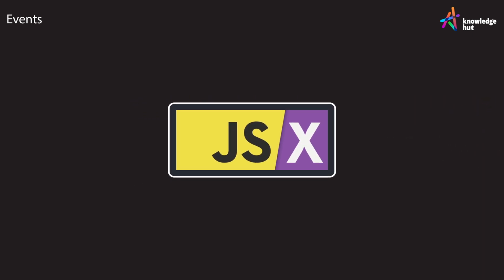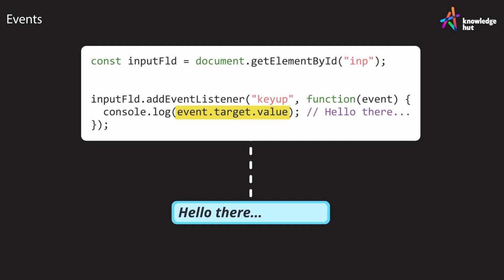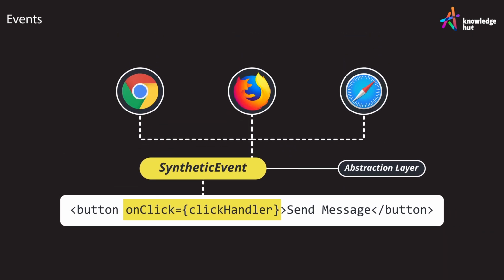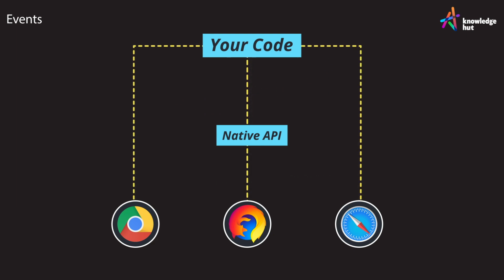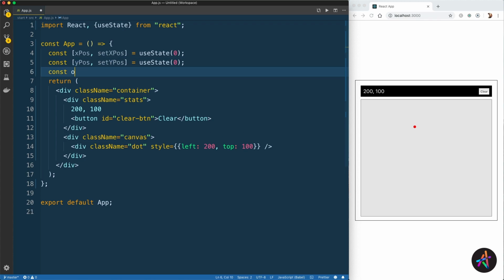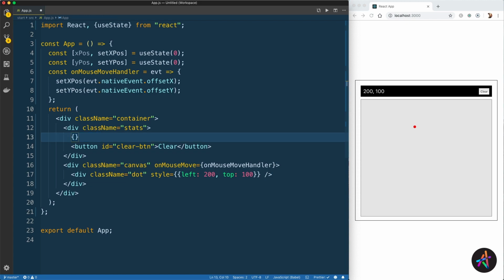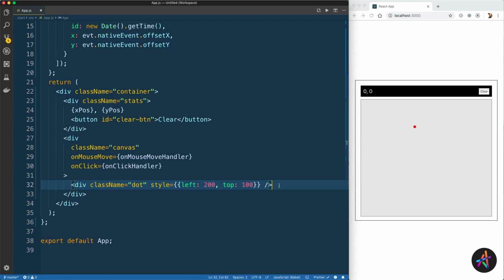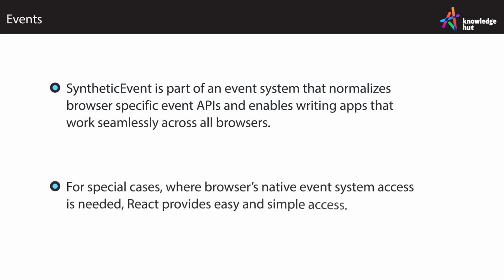5.4. Events - React Tutorial for Beginners | KnowledgeHut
In this comprehensive tutorial on React Events, we dive deep into the world of event handling in React applications. Discover how to create interactive user interfaces by mastering event listeners, event objects, and event propagation. We'll explore various event types, such as onClick, onChange, and more, and demonstrate how to effectively manage state and trigger actions in response to user interactions.

Whether you're a beginner or an experienced React developer, this video will equip you with the knowledge and skills to harness the full potential of React's event system.